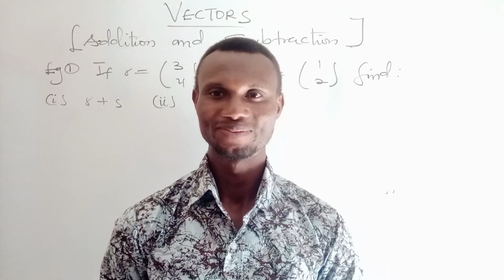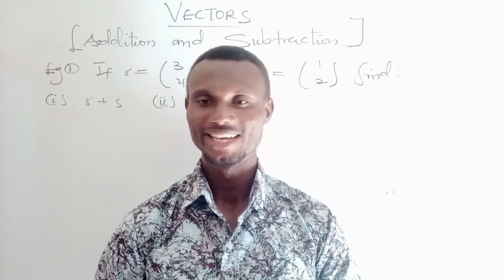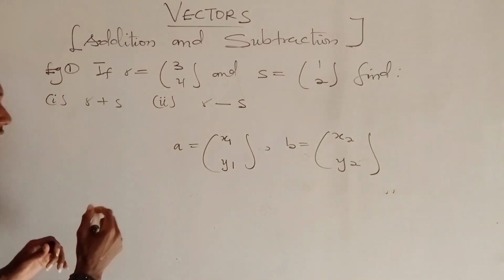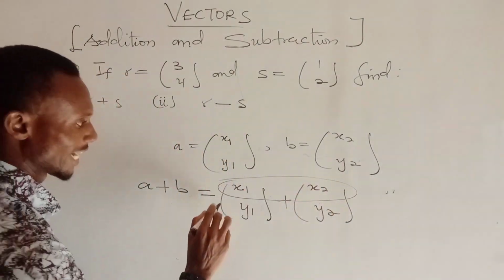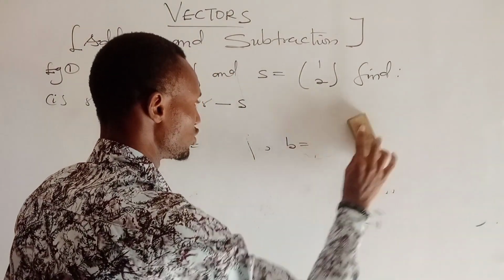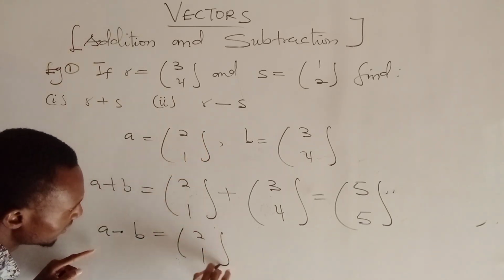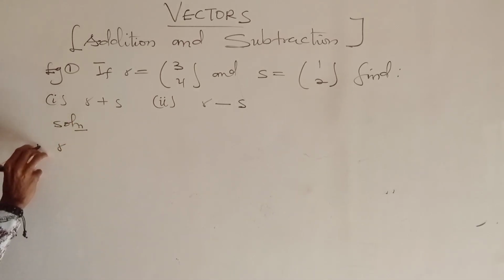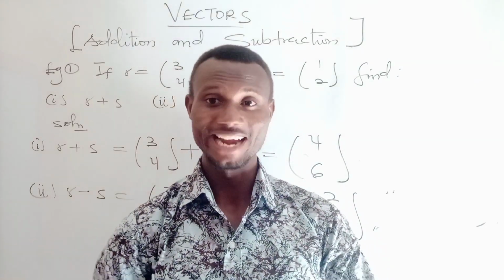VECTORS [Addition And Subtraction]